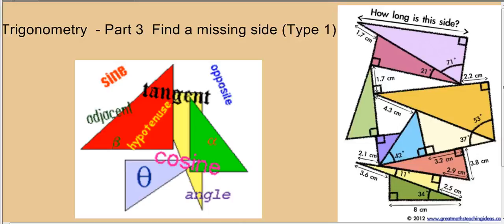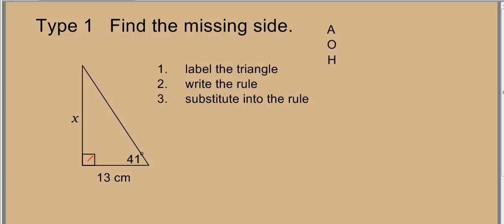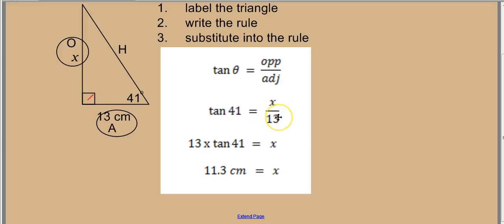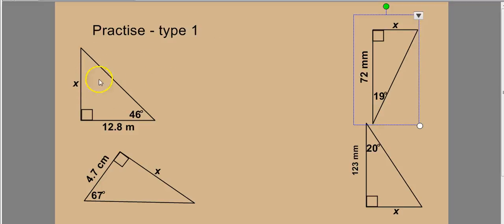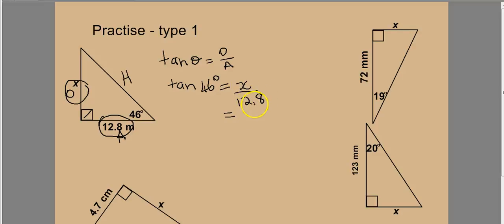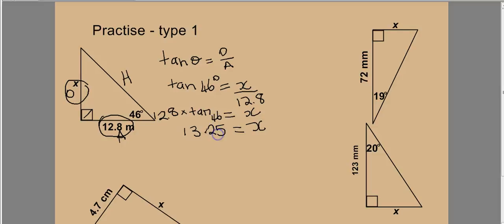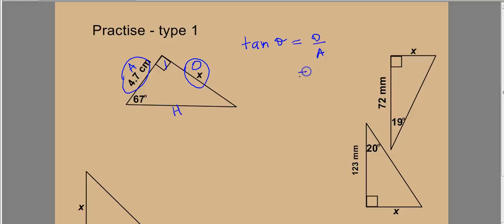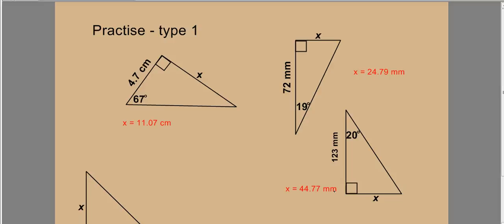Trigonometry Part 3 - Finding a missing side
This video is part 3 of 5 parts which demonstrate how to use basic trigonometry to find missing sides of right angle triangles.